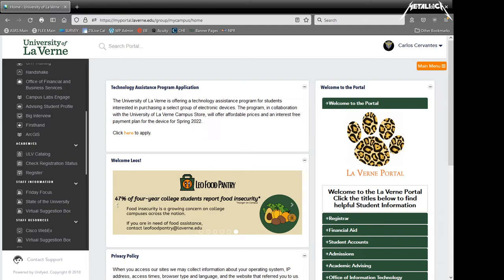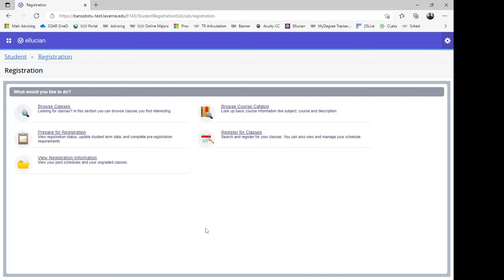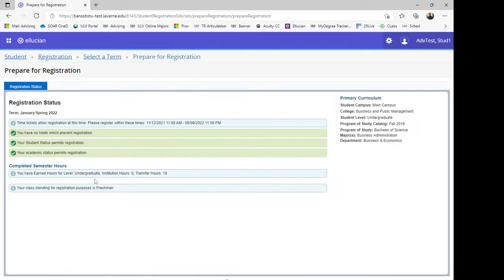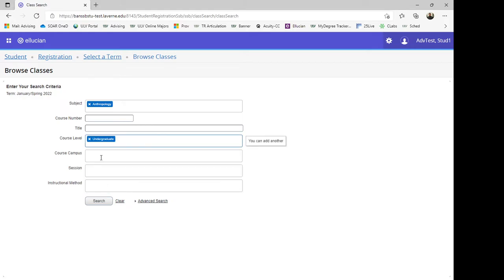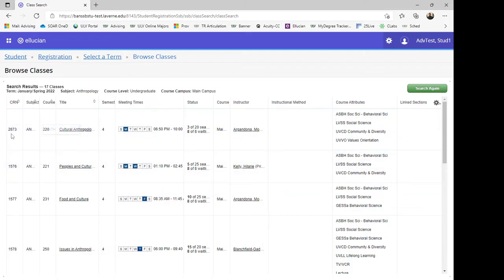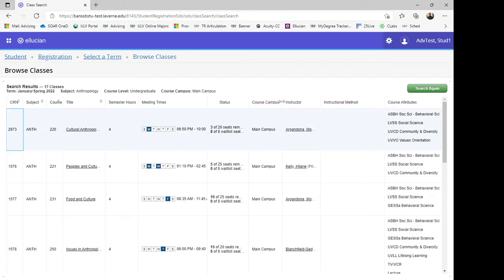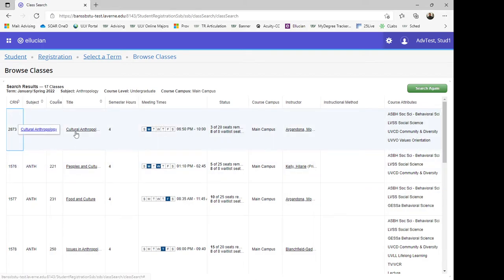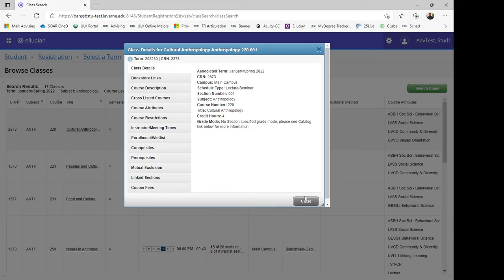Banner 9 Registration: Prepare for Registration and Browse Classes.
The University of La Verne transitioned to Banner 9 Registration in Spring Term 2022.